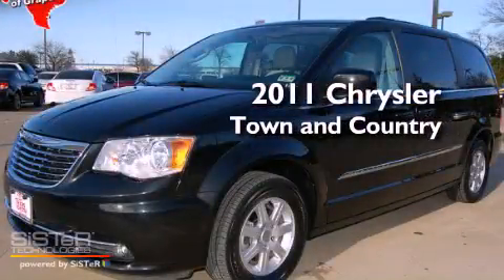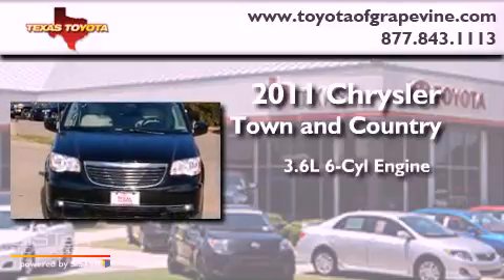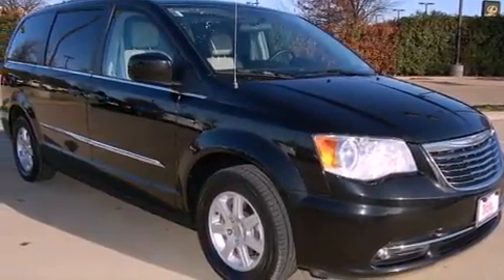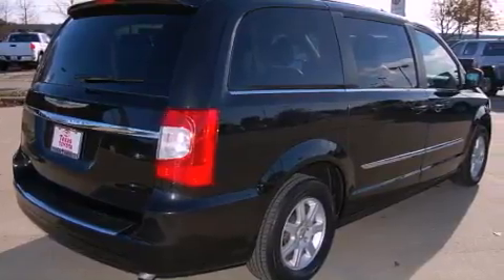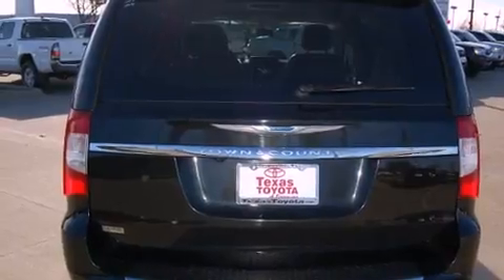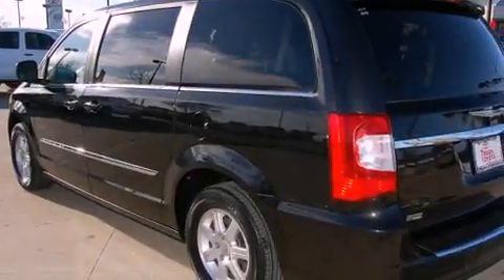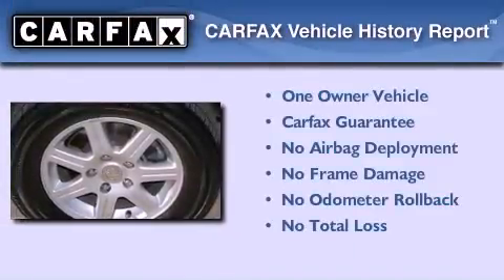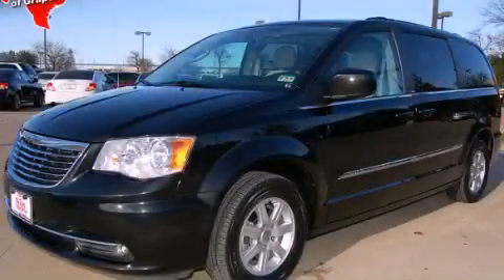2011 Chrysler Town Ft. Worth TX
We are proud to present this 2011 Chrysler Town and .

 Year : 2011

 Make : Chrysler

 Model : Town and

 Engine : 3.6L 6 Cyl. Sequential-Port F.I.

 Trans . : Automatic

 801 State Hwy 114 East

 Used 2011 Chrysler Town and Grapevine TX